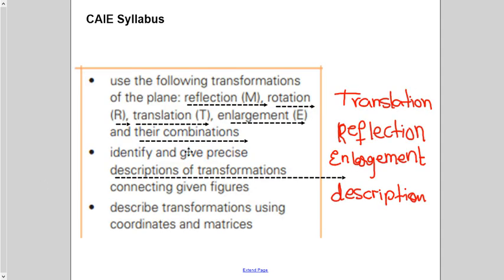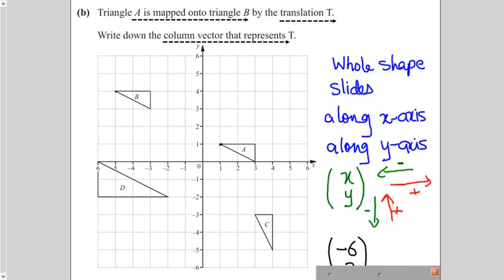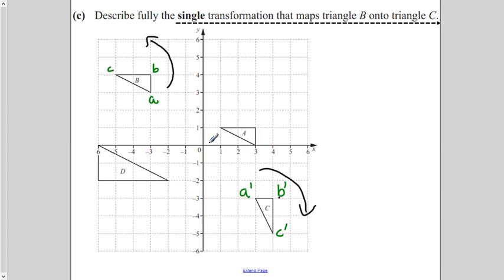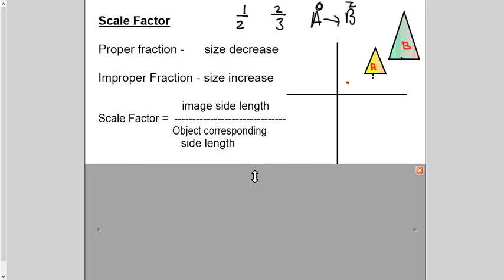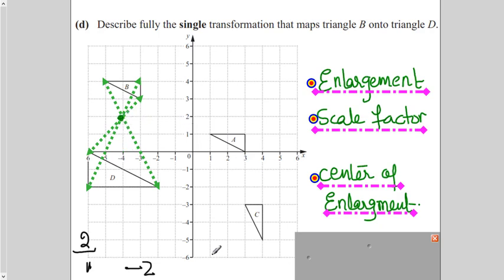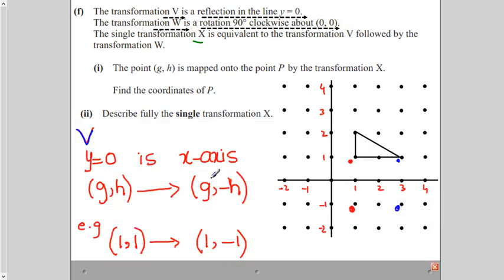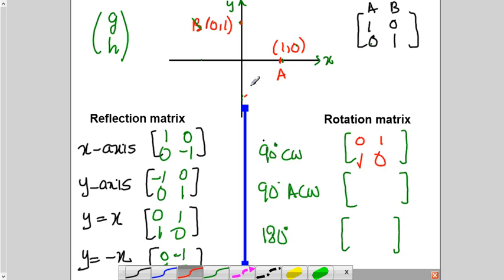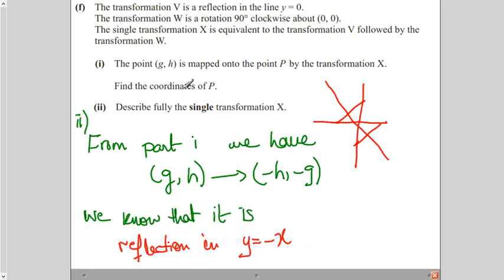TKMaths O Level Maths Transformation J16/22/Qs.10